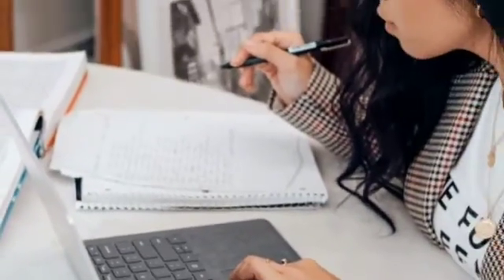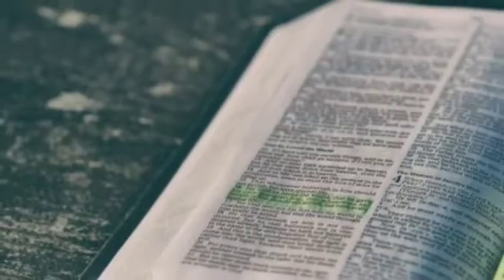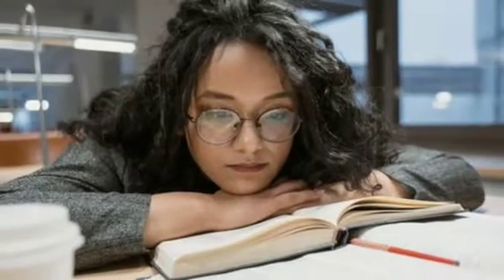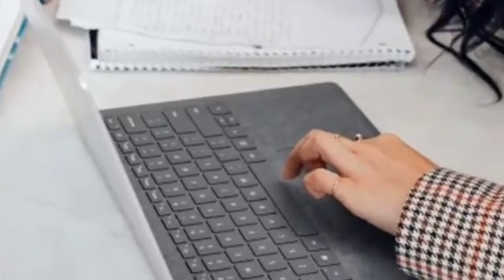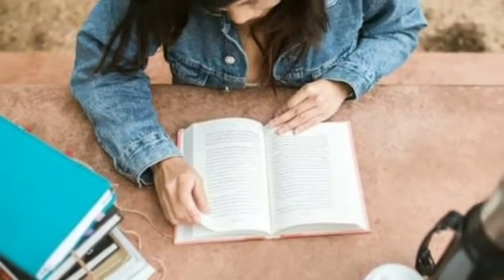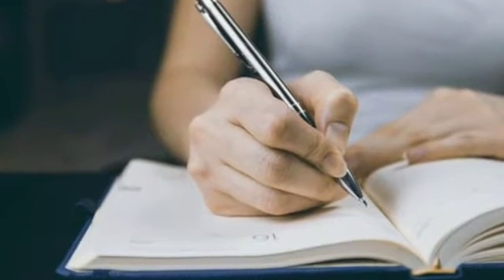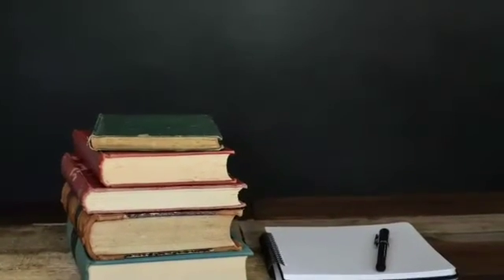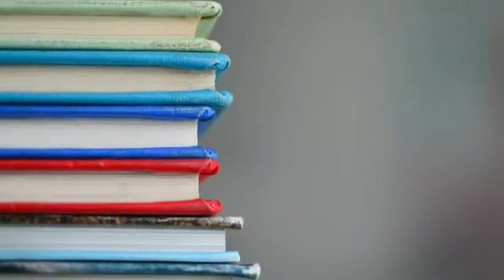Books for NEET MDS preparation || NEET MDS Preparation Strategy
Are you a NEET MDS Aspirant? Do you want to crack the NEET MDS test and be the top rank holder?  Then, you have come to the right address. This video contains all the necessary details on what books to read & how to read?

TIMESTAMPS-
00:00 - Introduction
00:31 - Books for NEET MDS
00:43 - Just 2 books for NEET MDS
01:12 - 1st book for Neet MDS preparation
02:55 - 2nd book for Neet MDS preparation
04:07 - Bonus books for NEET MDS preparation

Telegram: 32 Happy Teeth 🦷
This channel contains videos of varying topics of dentistry.
It's a youtube channel.

Regards,
Dr. Ghazala Usmani